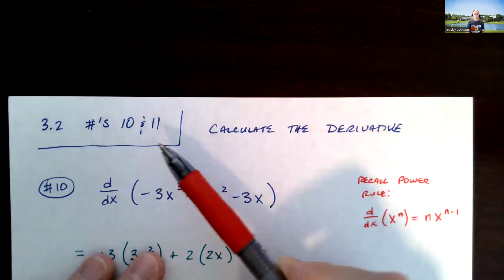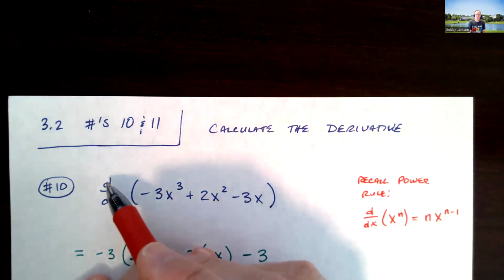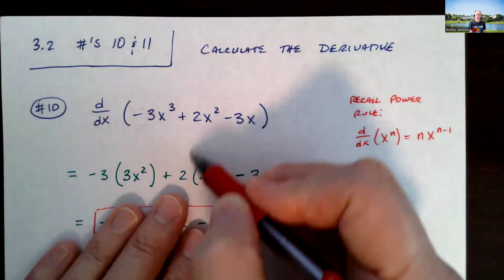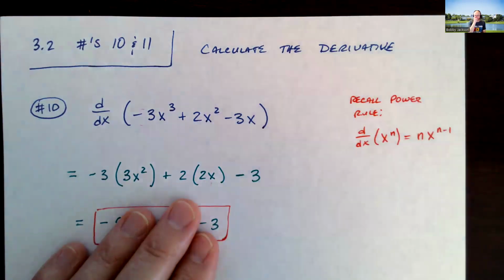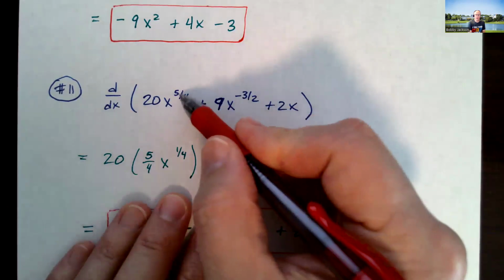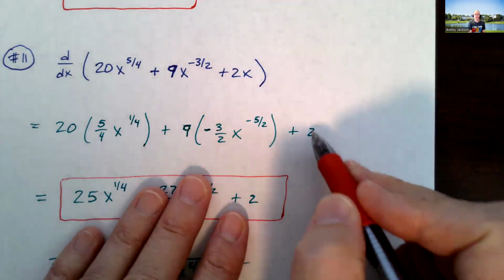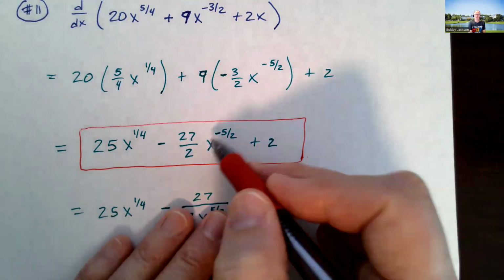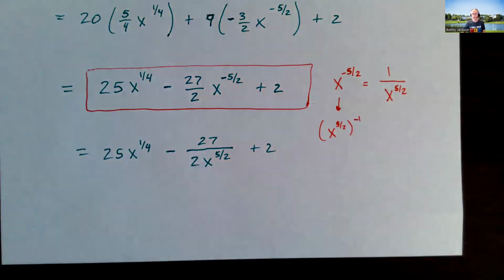Achieve Section 3.2 Numbers 10 and 11